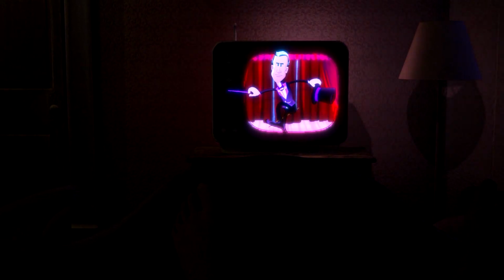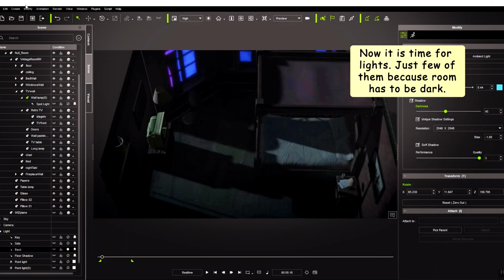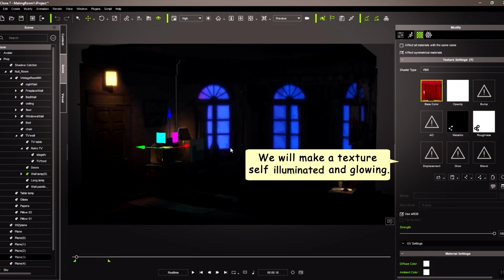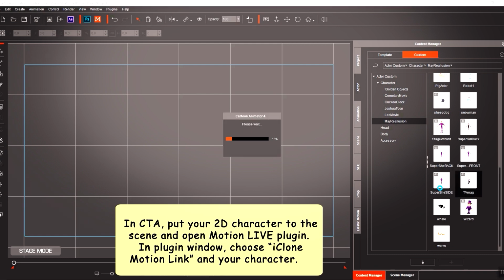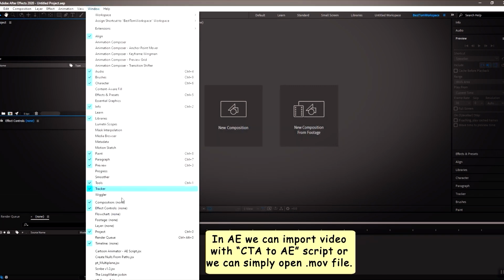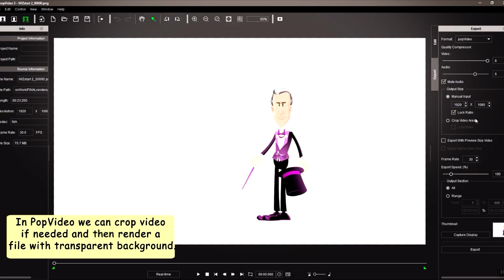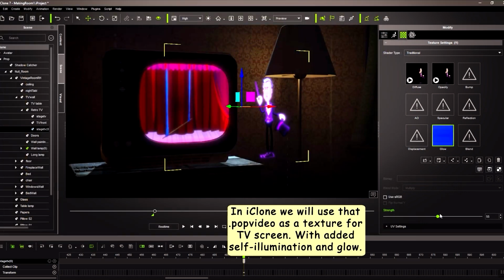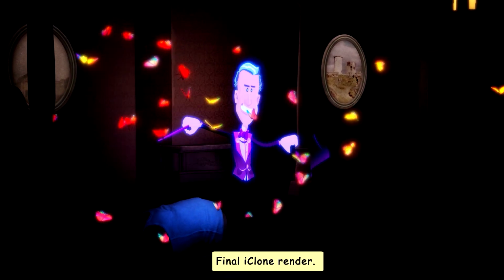Expand Your Creativity with Video Animation Makers Using 2D/3D Hybrid Animations | Cartoon Animator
From version 4.5, Cartoon Animator supports both transparent video (MOV) and image sequence (PNG) export, while providing useful features such as exporting selected items for fast video compositing, Fit-to-Object-Size output for optimized video editing, and much more. This update allows video makers to easily add visual effects to animated items, along with compositing 2D animation with video on all major video editors.

In this tutorial, Tom will show you how to accomplish the video compositing of 2D and 3D animation using iClone, Cartoon Animator 4, popVideo and export to AE to finish editing.